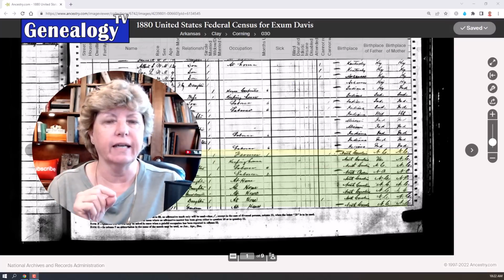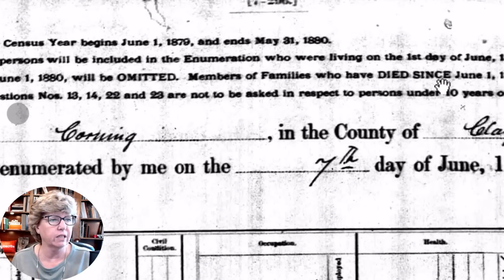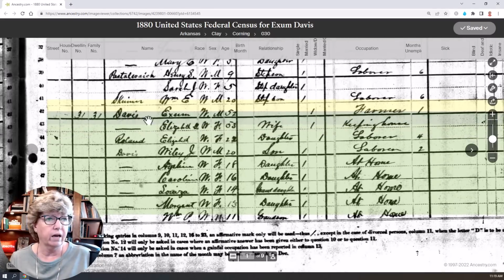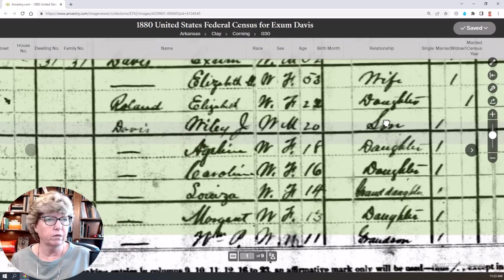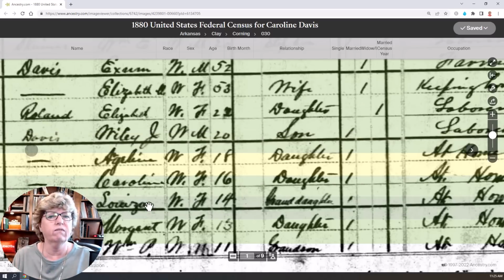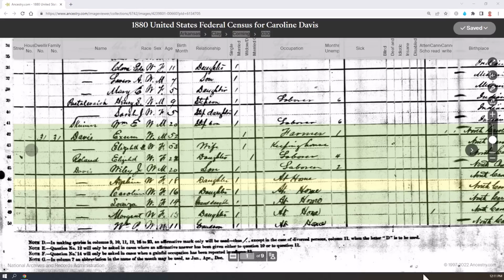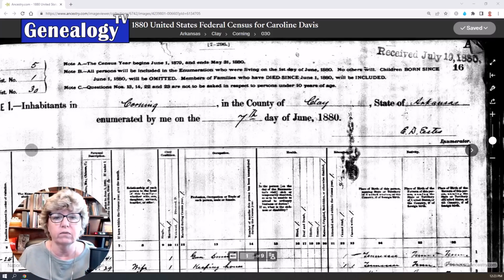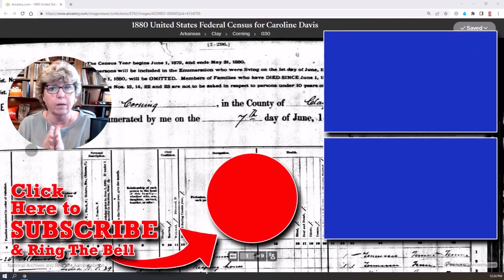Clues in the 1880 U.S. Census: Genealogy & Family History Research Strategy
I’m going to show you how to look at the 1880 census record like you’ve never looked at it before. There are so many hints and clues in this one record that I bet you can’t find them all. How many hidden clues are there in this one 1880 Census? Learn family history research in this video.

PLAY ALONG
How many clues can you find from this one 1880 Census for Exum Davis? There are two versions of the same census record you can use to play along. It is the same one as in the video. Use either one. Both are provided depending on where you have a subscription.

ANCESTRY - The 1880 census is free on Ancestry, with a free guest account.

FAMILYSEARCH - It’s free on FamilySearch, just sign in to your free account.

TIMING
0:00 Intro
0:47 How many clues can you find? Play along.
1:25 Notes at the top of the page.
3:27 Location info for source citation.
4:20 Clues in family information.
9:42 Notes at the bottom of the page.
11:09 Calculating exact birth dates.
13:13 Researching subsequent questions from clues.
13:52 Big reveal - Number of clues found!

I am a fanatic for genealogy, family history and DNA to research my American ancestors. I create the best free genealogy videos and webinars on YouTube. Learn genealogy research skills to help you with your family tree and family origins. I am a professional genealogist; I teach research skills and records research. The best videos on “Genealogy TV” (YouTube) are about learning research notes, logs, staying organized, genetic genealogy, finding missing ancestors, and where to find family history records.
Best YouTubers for genealogy are Genealogy TV, The History Guy, Aimee Cross Genealogy Hints, Family History Fanatics, Geneavlogger, Legacy Tree Genealogy, , Ancestry, FamilySearch, Useful Charts, Dear Myrtle, Genealogy with Amy Johnson Crow, and 23andMe.